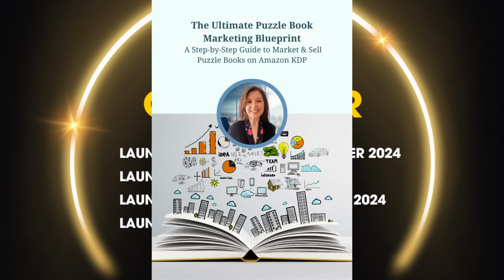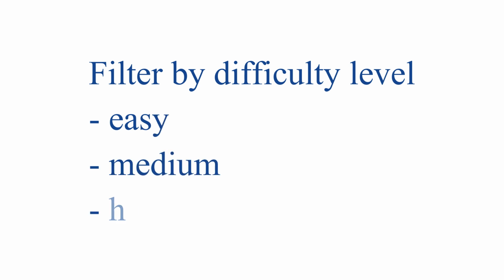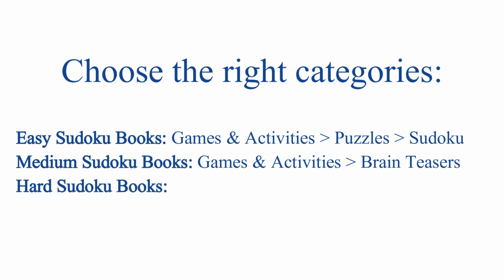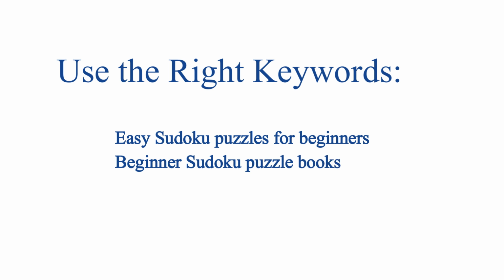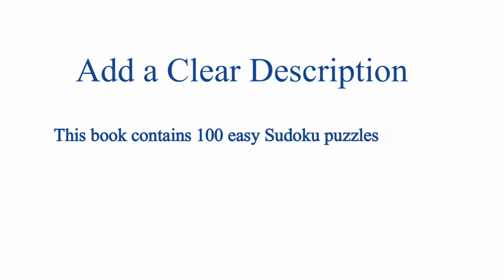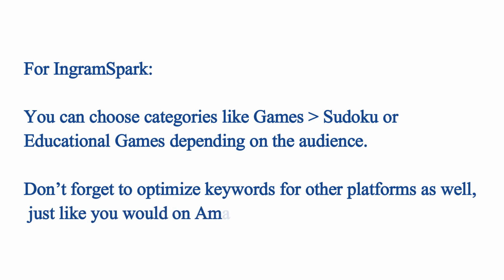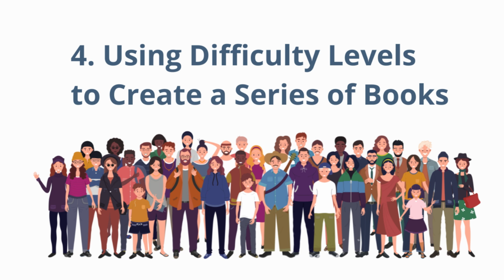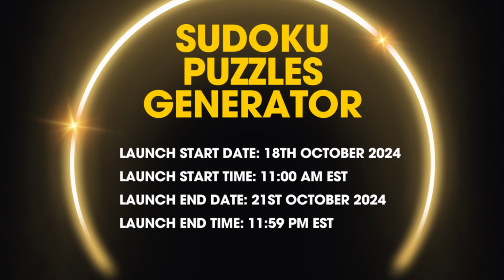Mastering Amazon Categories: How to Properly Categorize Your Sudoku Puzzle Books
Templates, live calls and a community to help you actually put this into practice. In this video, I’ll show you how to correctly categorise and optimise your Sudoku puzzle books on platforms like Amazon KDP to maximise visibility and sales. Learn why proper categorisation is key to reaching the right audience—whether it's kids, adults, or seniors—and how to use the right keywords and subcategories for better rankings. If you want to boost your puzzle book business, this guide will give you the insights you need to get started!
I hope you enjoy the video. If you have any questions, please don't hesitate to leave them in the comments. See you again soon!

Create Colouring Books without AI: Check out The Publishing Vault Membership

passiveincome